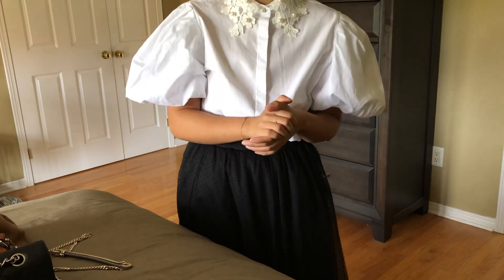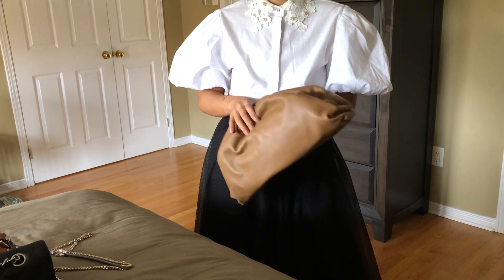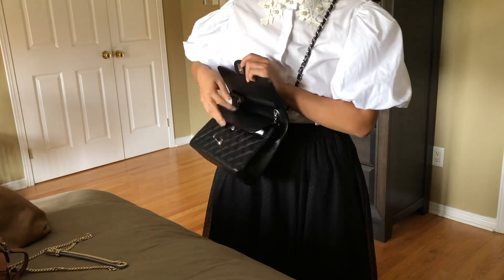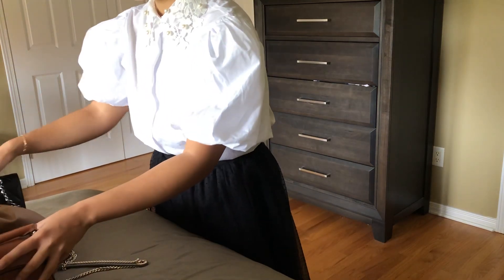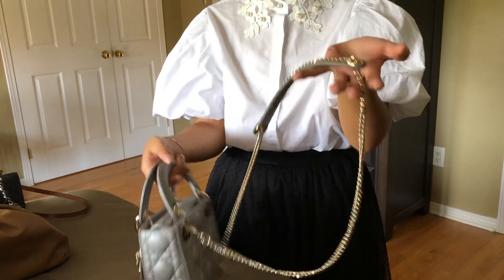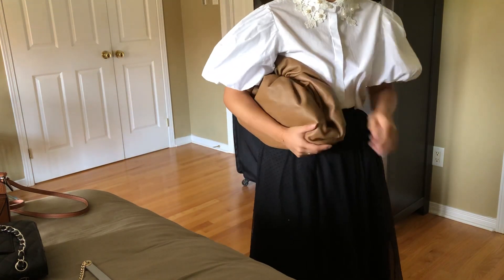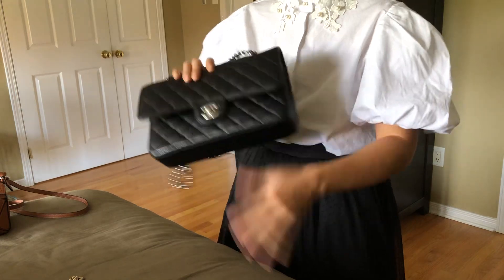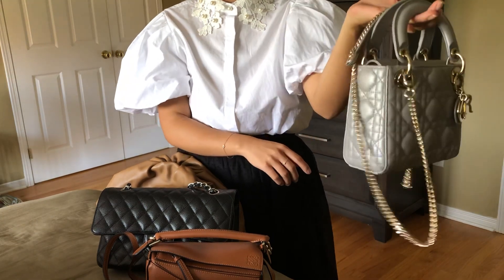ONE LUXURY BAG PER SEASON TAG/Loewe puzzle/Lady Dior/Bottega Veneta pouch/Chanel cf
Tagging anyone who’s watching and some of you who I think might want to do this tag. Sorry if I missed you! And they are not in any particular order :)

@Brunette B
@Nicole Angelina
@Freya Johanna
@Sabina from Apple City
@Samantha Mok
@The Luxonomy
@BE FABULOUS WITH ME_IRENE
@K Lifestyle
@Just another bag lover
@Life with Lokie
@Rirch and Lux
@Amy Wong
@Monique Sinha
@Emilia love luxury